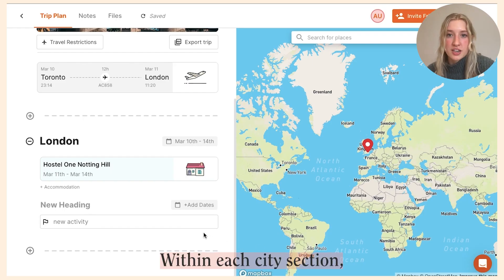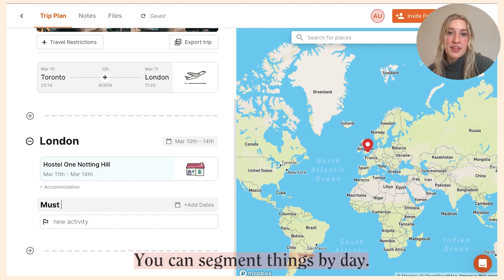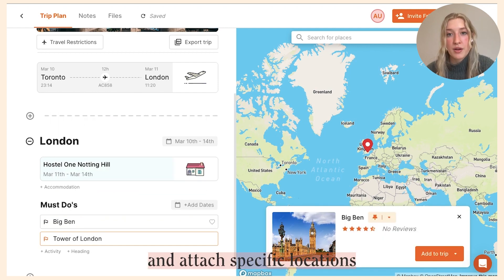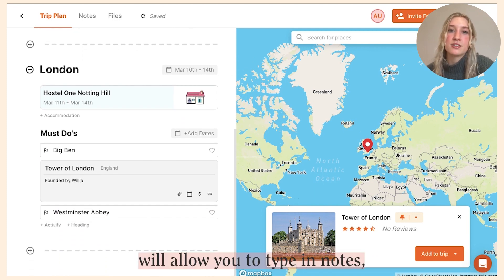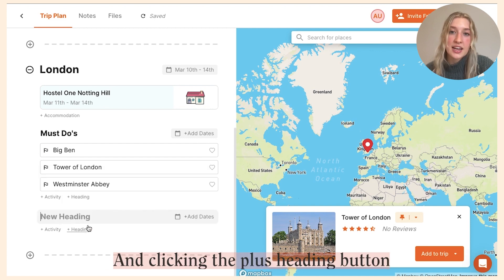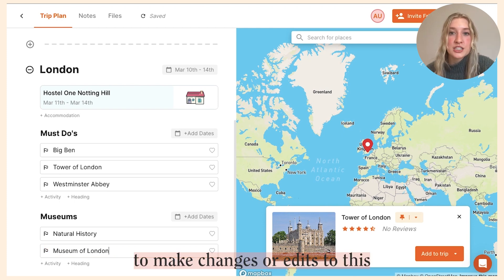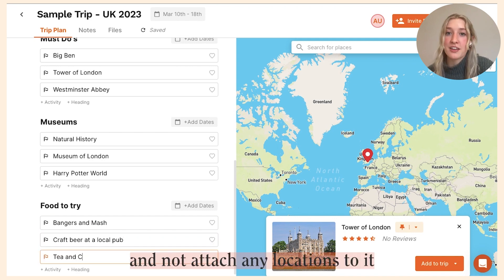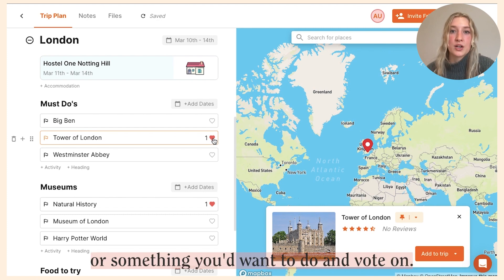Pilot -Your Collaborative Trip Planning Tool: Tutorial Series Part 5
Pilot: Your Collaborative Trip Planning Tool Tutorial Series
Part 5 - Headings and Activities